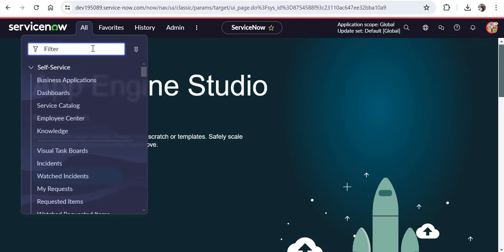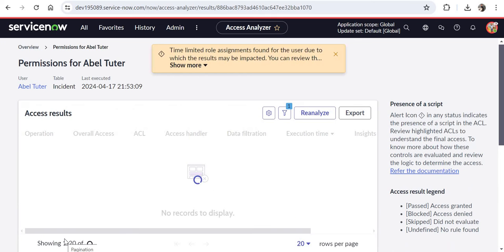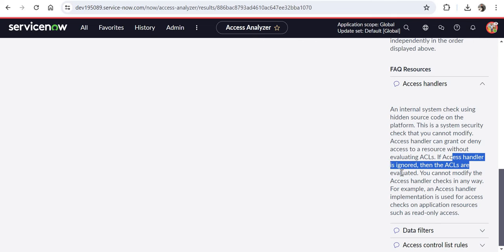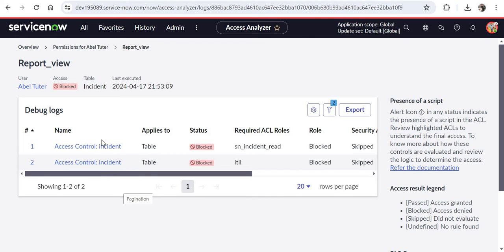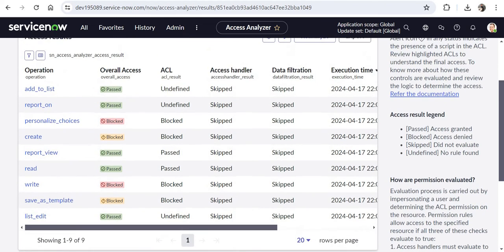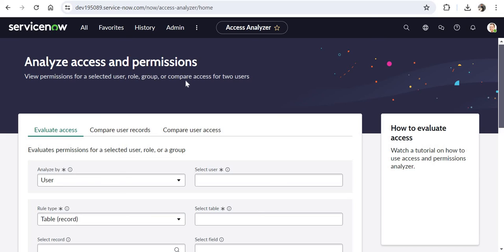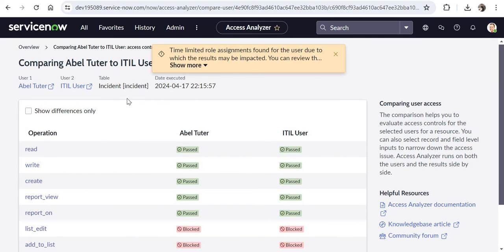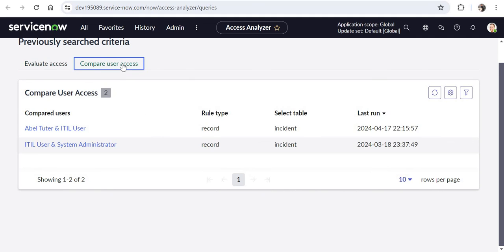Everything about Access Analyzer in ServiceNow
This video dives deep into ServiceNow's Access Analyzer, a powerful tool for administrators and developers.  We'll explore its benefits for:

Understanding User Permissions: Gain crystal-clear visibility into user access for tables, applications, and other resources.
Enhancing Security: Ensure users have only the access they need, reducing security risks.
Improving Compliance: Meet compliance goals with a clear view of user permissions.
We'll walk you through real-world demos to see Access Analyzer in action. Plus, we'll unpack two exciting new features from the Washington release:

Compare User Record: Efficiently identify permission differences between user records.
Compare Access: Quickly compare access levels for different users, groups, or roles.
We'll also cover the Access Analyzer user interface, making you a navigation pro!

By the end of this video, you'll be empowered to leverage Access Analyzer to optimize security, compliance, and user access management in your ServiceNow instance.

00:00 - Introduction
00:52 - Agenda
01:11 - What is Access Analyzer?
01:46 - Why do we need Access Analyzer?
02:43 - How to activate/ upgrade plugin?
03:33 - Demo
14:28 - Washington release features